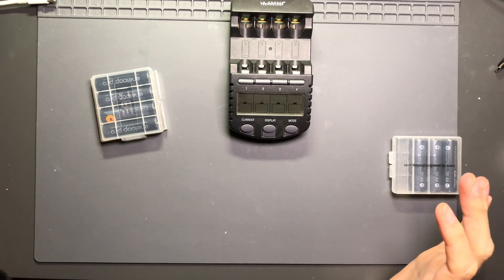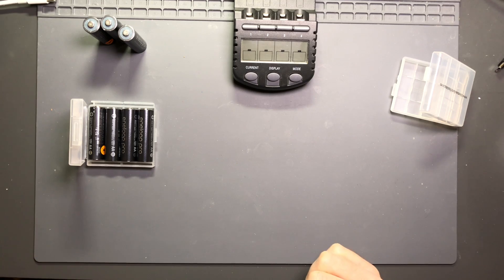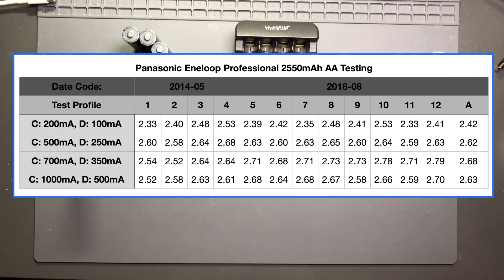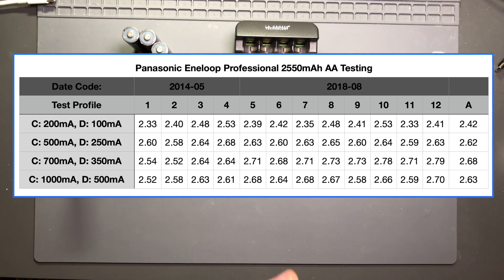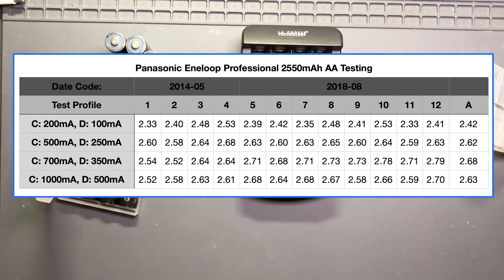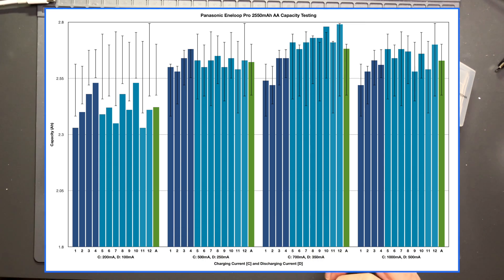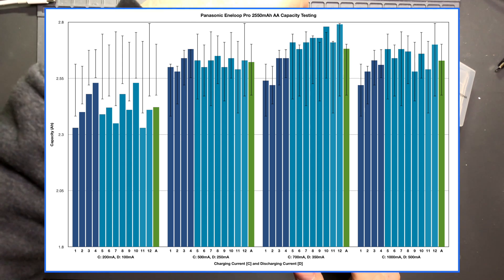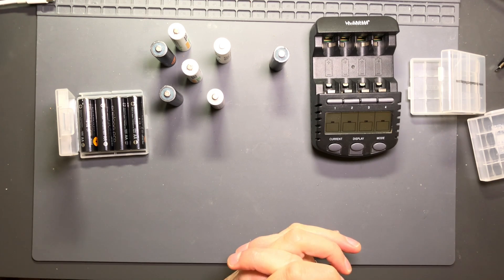Panasonic Eneloop Pro Long-Term Testing Results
I test 12 Eneloop Pro’s through a range of charge and discharge profiles to determine if they live up the their capacity claims, and discuss results. Enjoy!